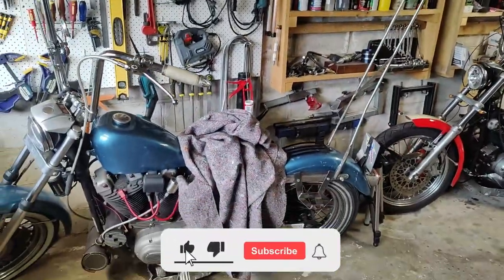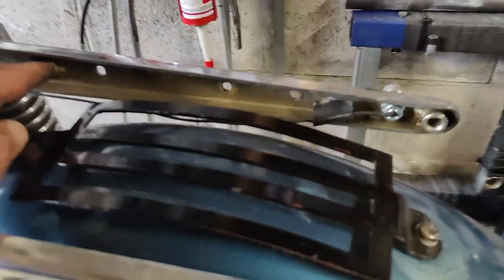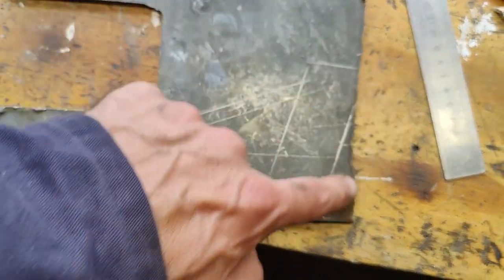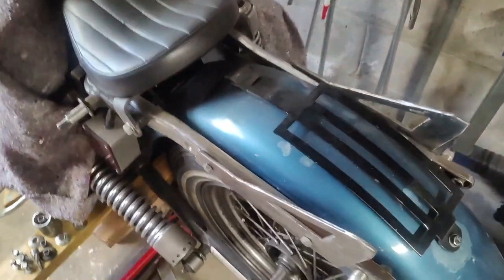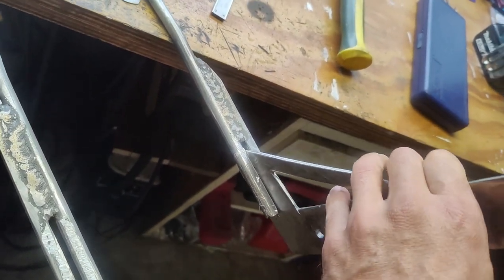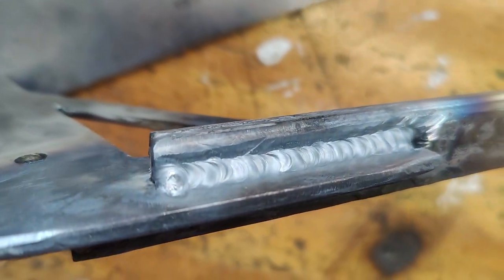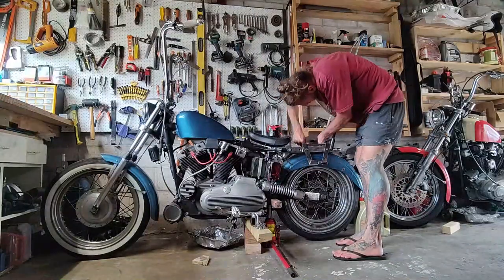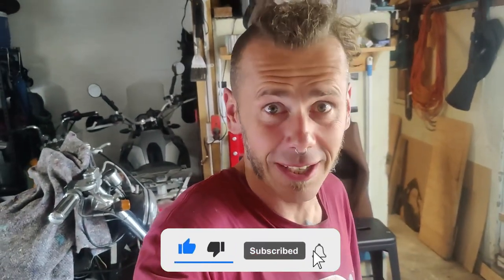Is 3rd time lucky? 1970 Ironhead never stop shaking, will my sissy bar last?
Fixing my broken sissy bar for a 3rd time!!! Will it lasts this time? or how long do I have before it breaks again?